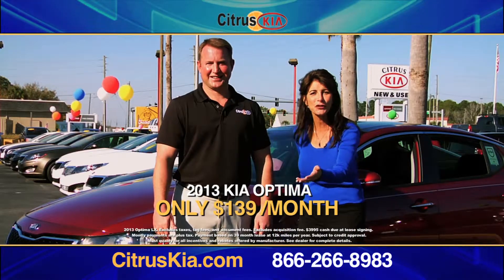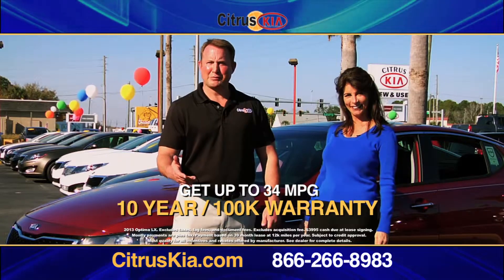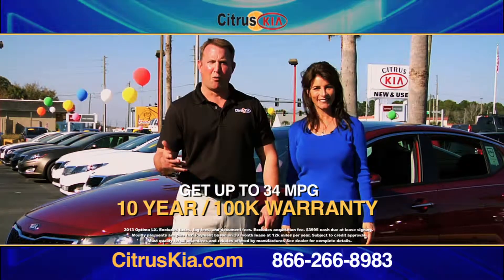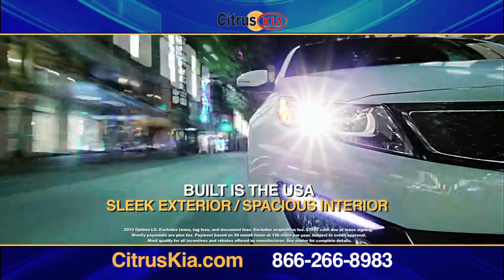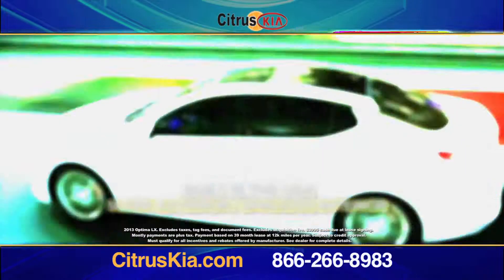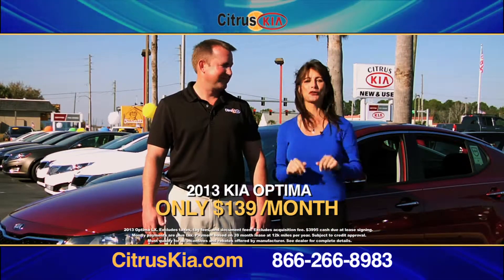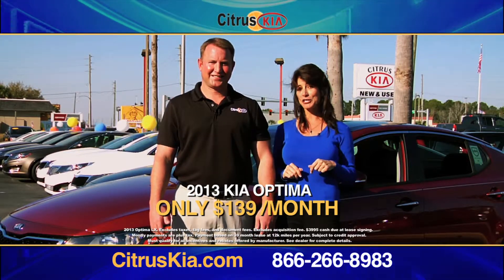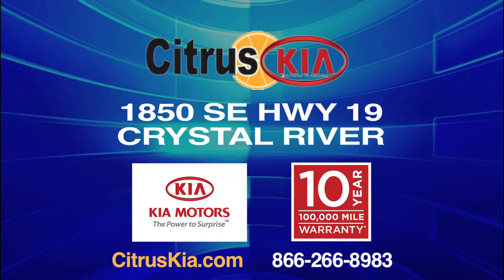CITRUS KIA OPTIMA JAN v1